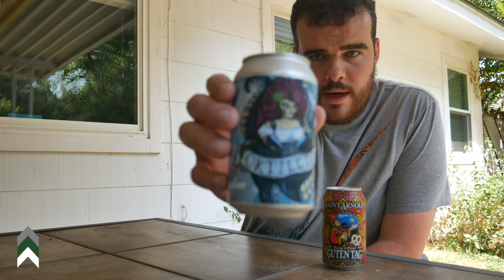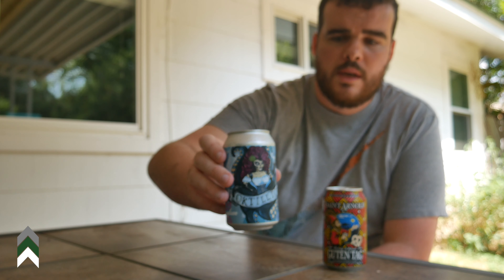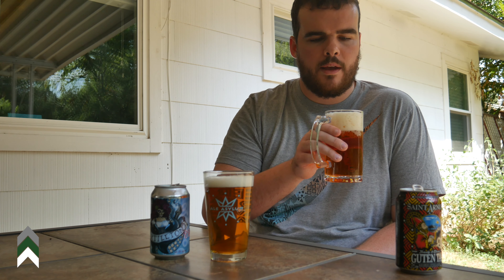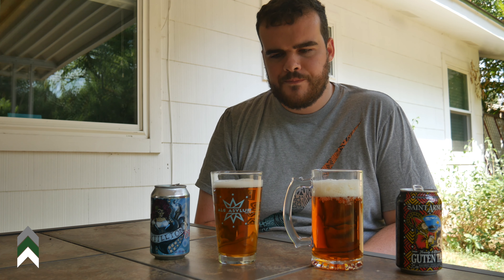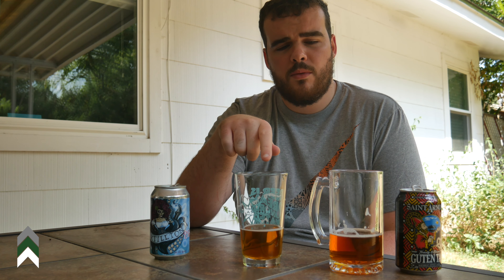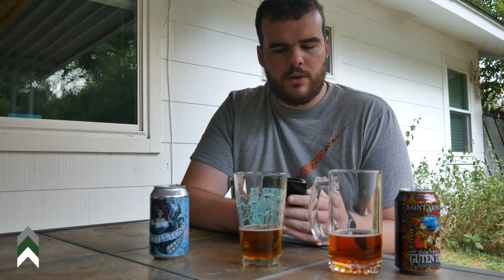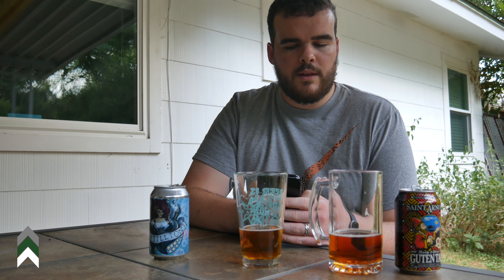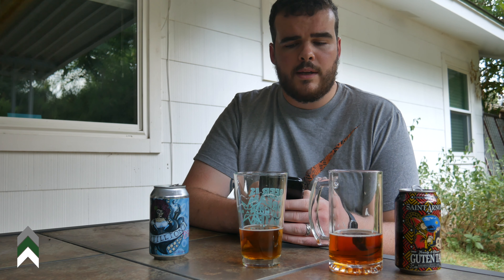Saint Arnold vs. Ale Asylum - Master of Marzen 2019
Round 1, Bout 6 of the 2019 Master of Marzen sees Saint Arnold Brewing of Houston, Texas face Ale Asylum of Milwaukee, Wisconsin

Who will progress through the bracket and be crowned the 2019 Master of Marzen?

Want to know more about the Master of Marzen?

Want to see the other first round match ups?